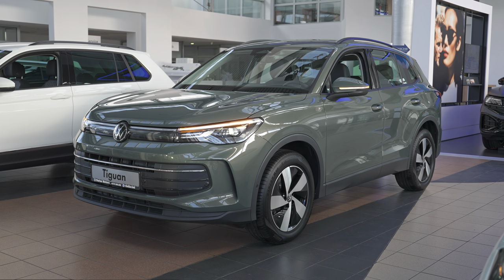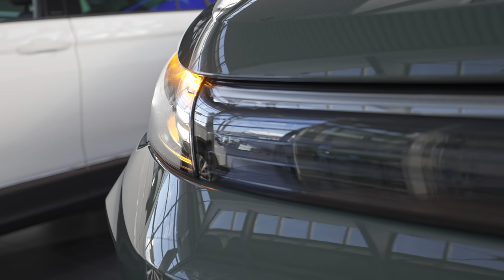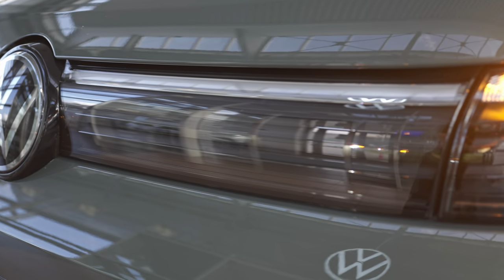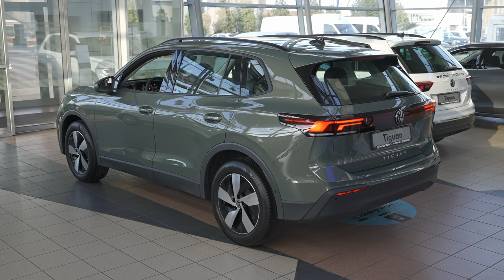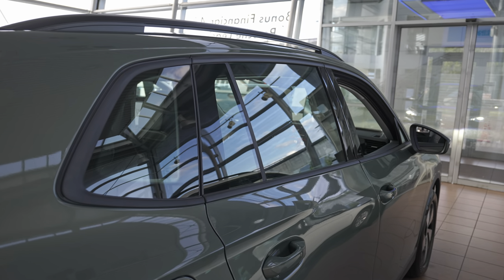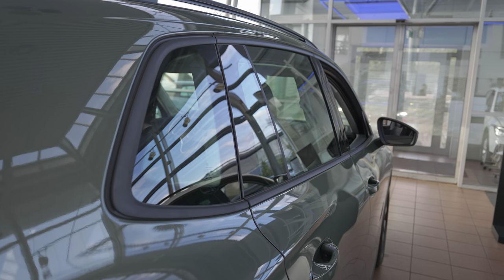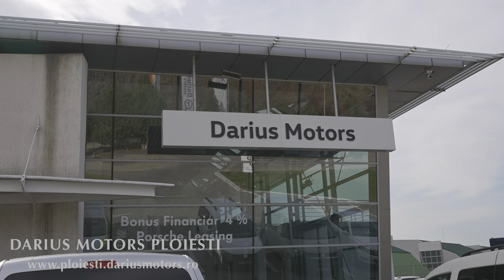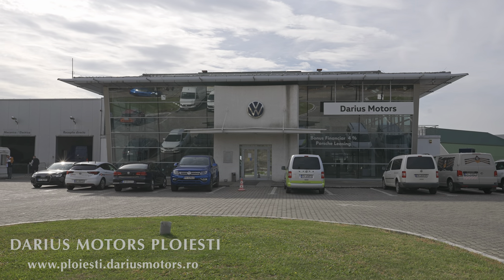2024 Volkswagen Tiguan Life Review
Volkswagen Tiguan Life
Fuel consumption(WLTP):  5.3-5.5 l/100 km
CO2 emissions: 139-145 g/km
Acceleration 0 - 100 km/h: 9.4 sec
Top speed: 207 km/h
Engine volume 1968 cm3 | 4 Cyl.Inline
Trunk volume: 652 l -1650 l
Tank volume: 55 l
Length: 4539 mm
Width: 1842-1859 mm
Height: 1660 mm
Wheelbase: 2676 mm
Turning circle: 11.7 m
 Front-wheel drive
7-speed, DSG automatic gearbox